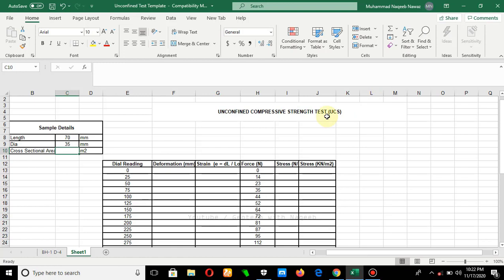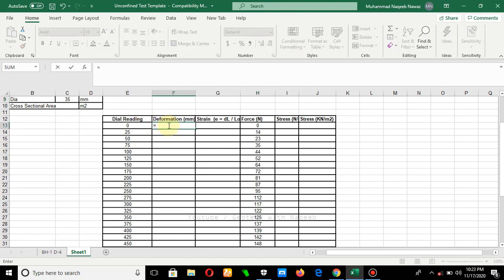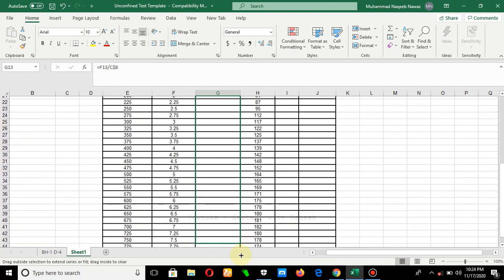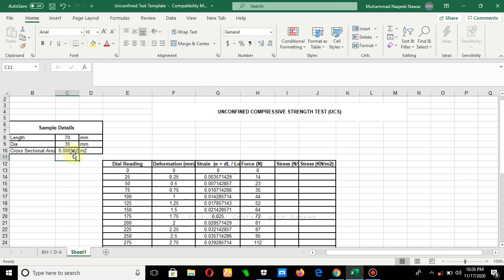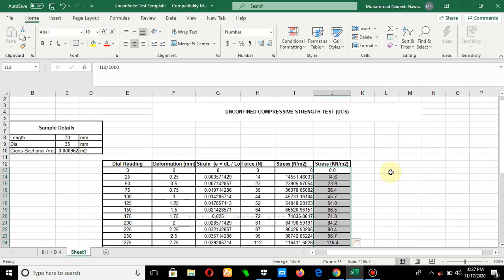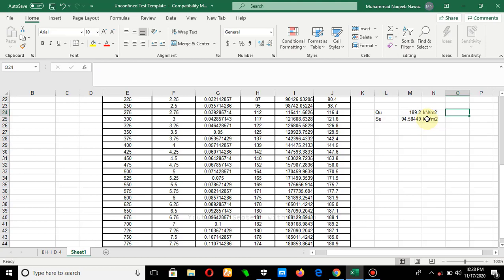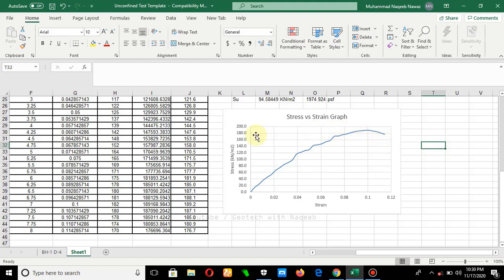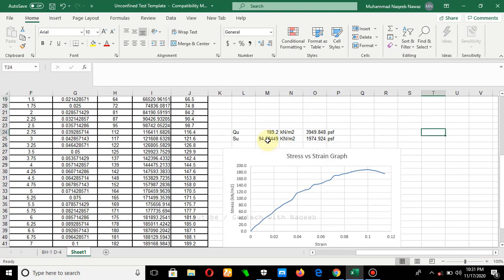Unconfined Compressive Strength Test of Soil | Laboratory Test | Geotech with Naqeeb